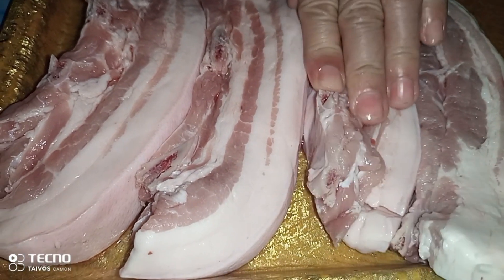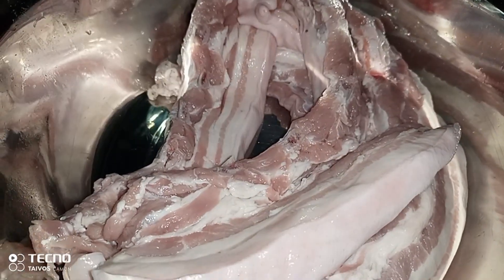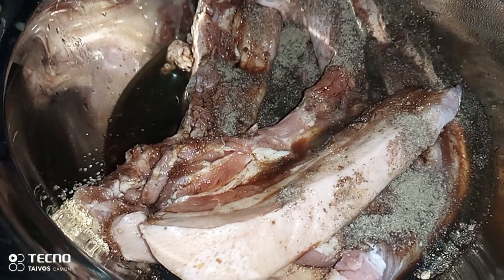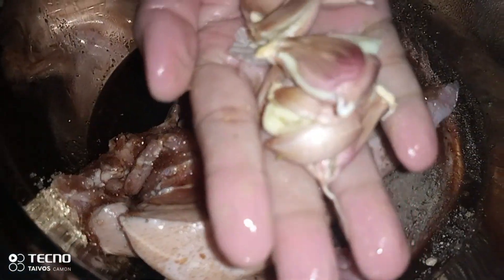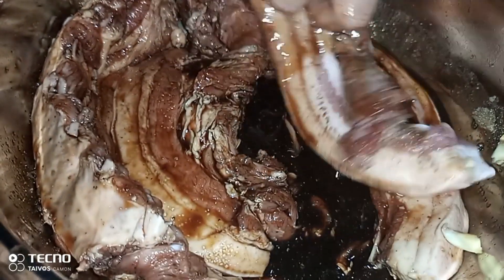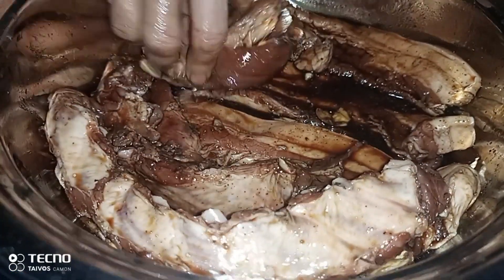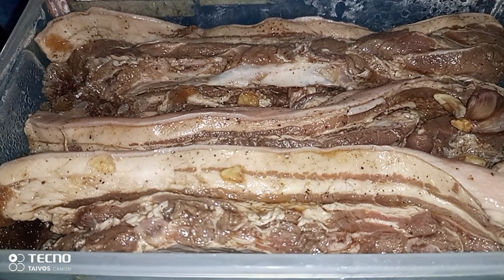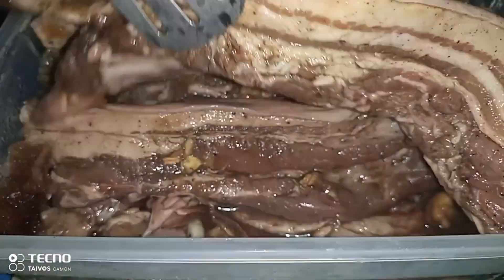Simpleng pag iihaw ng pork liempo masarap at malinamnam hindi muna kailangan ng sawsawan..